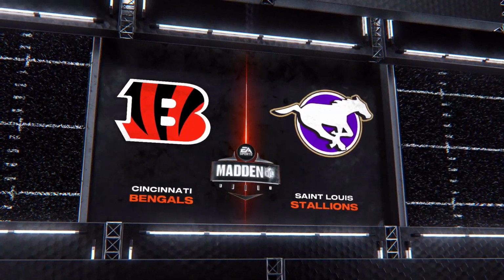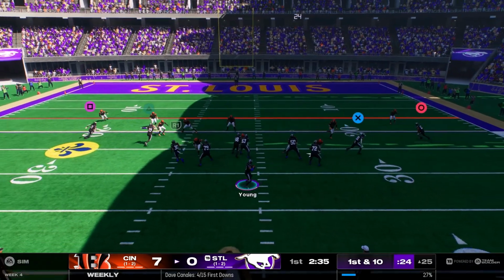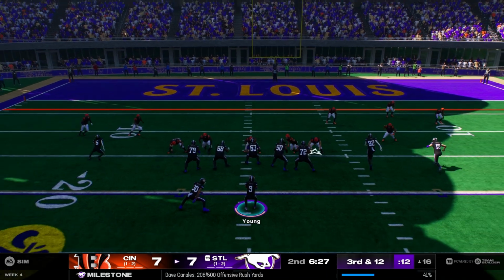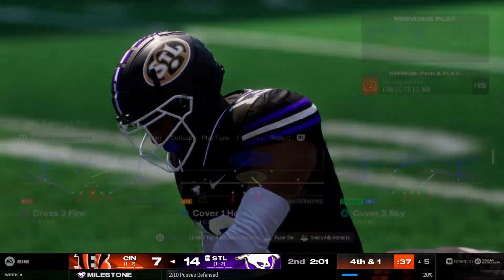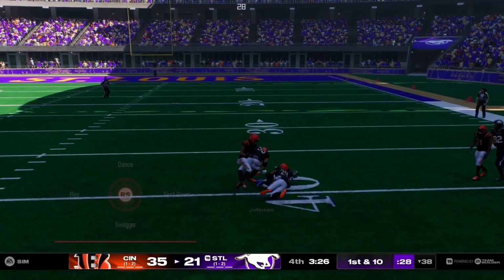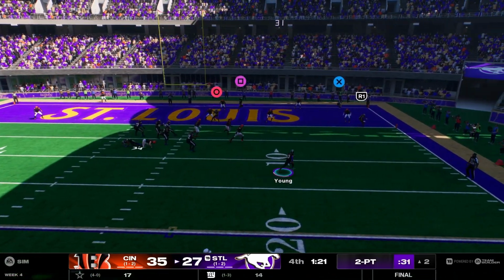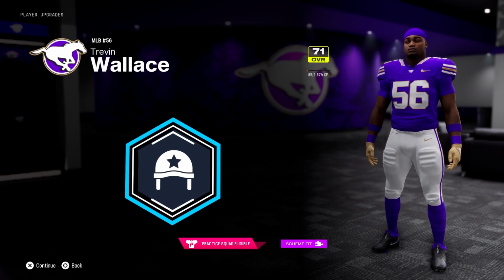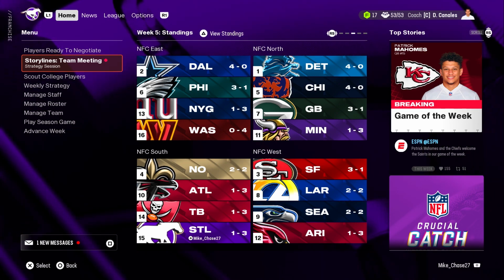Can Bryce Young Make It 2 In A Row? | Madden 25 Teambuilder Franchise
Welcome to my Madden 25 Teambuilder Franchise series. In this series we rebuild the former Carolina Panthers who are now the St.Louis Stallions. The NFL has returned to St.Louis but maybe it's better it didn't. David Tepper has run the franchise into the ground and has abandoned the franchise. Now the reborn St.Louis Franchise will try to revive the career of Bryce Young. Many in the media are calling Bryce Young the biggest bust since Jamarcus Russell. We'll try to revive his career.

Madden 25 Teambuilder Franchise,Madden 25 Teambuilder,Madden 25 Franchise,Teambuilder Franchise,Madden Teambuilder,Madden Franchise,Teambuilder